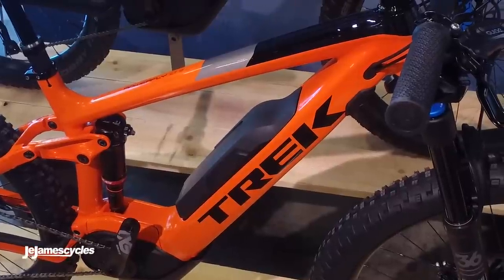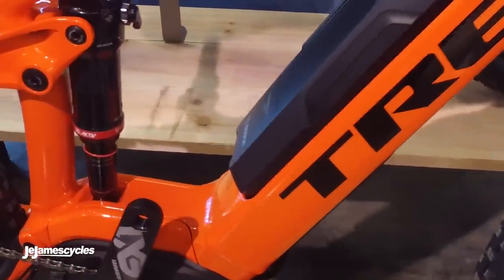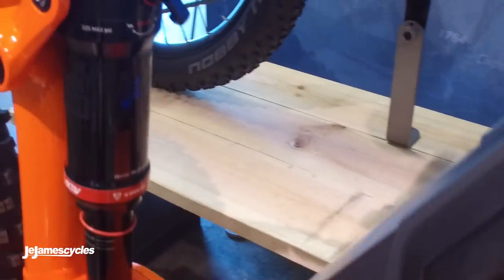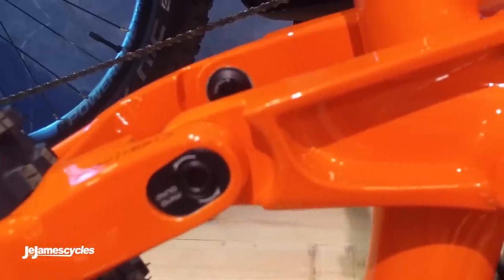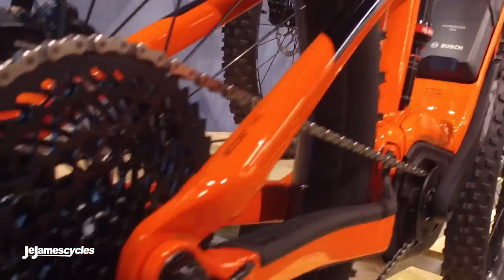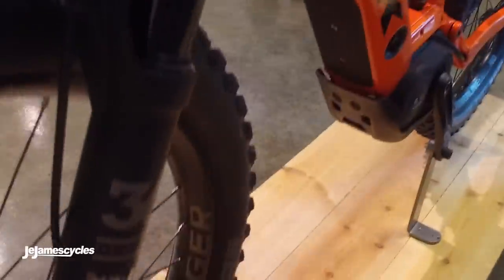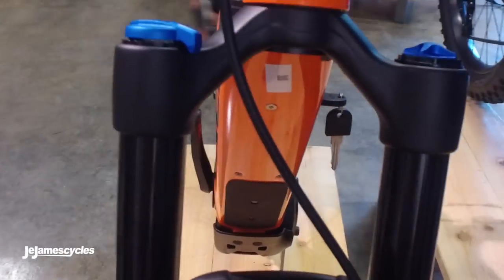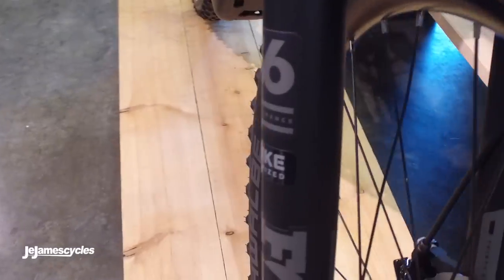Trek Powerfly FS 9 LT Electric Mountain Bike 2018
At Je James we want to offer our customers the best, and this Trek Powerfly FS 9 LT Mountain bike is top of the range for 2018. This is a beauty and a beast all in one. You will be able to tackle any terrain, be in control on any corner, and take on every obstacle with confidence. And if that wasn’t enough, you can also adjust the geometry to change the head angle, this bike is versatile in every way imaginable. The controller is placed closer to the grips for easier changing of modes, meaning you needn’t remove your hands from the handlebar, giving you have maximum grip at all times. On this bike you will be king or queen of any mountain.